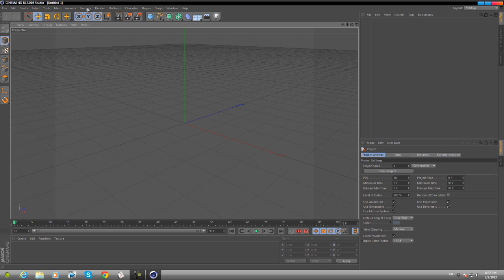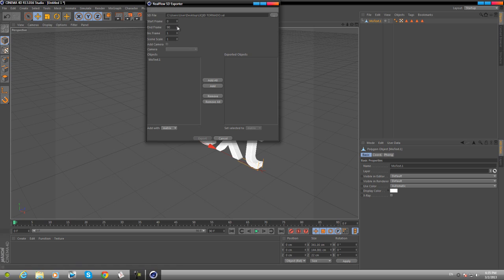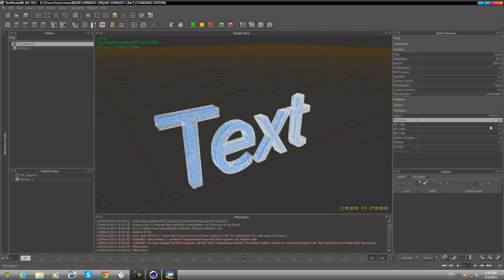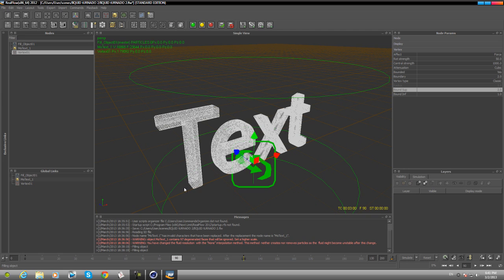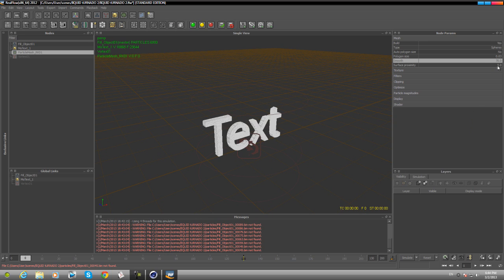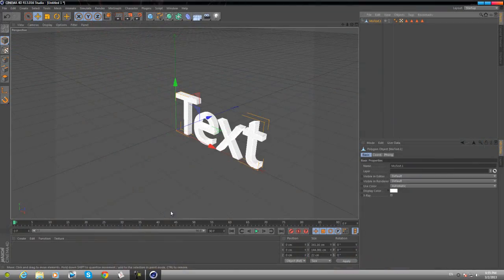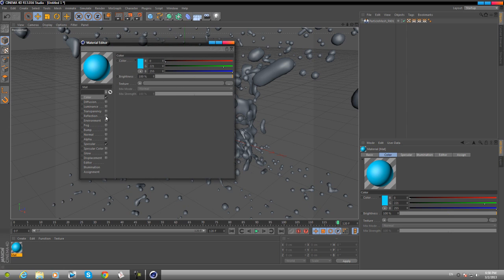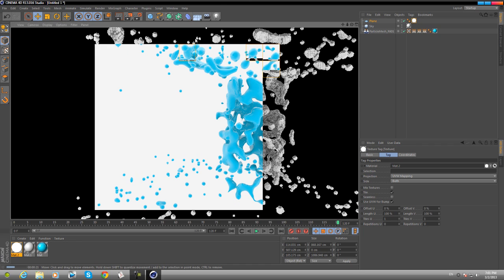Realflow 5 & C4D Tutorials - Liquid Text Vortex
In this tutorial i will show you how to create a liquid text that starts spinning and becomes a liquid tornado!